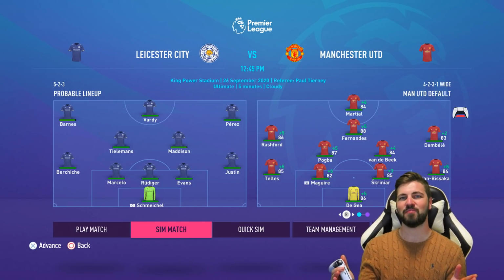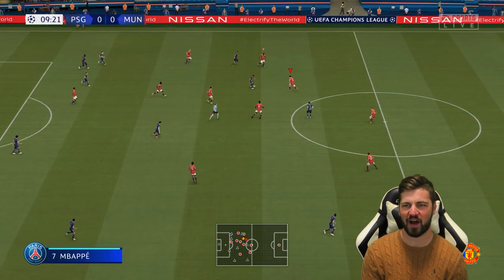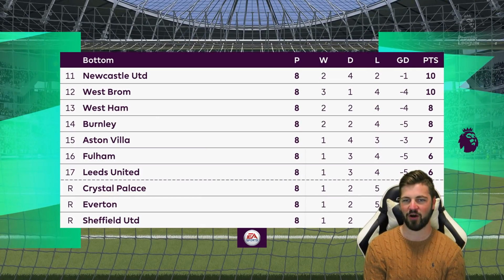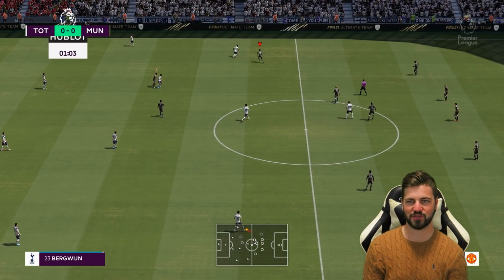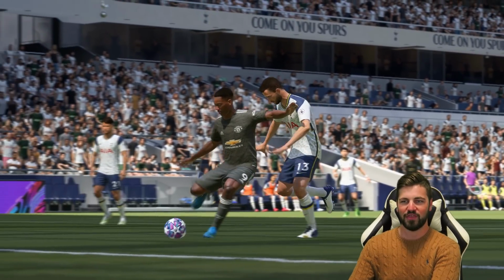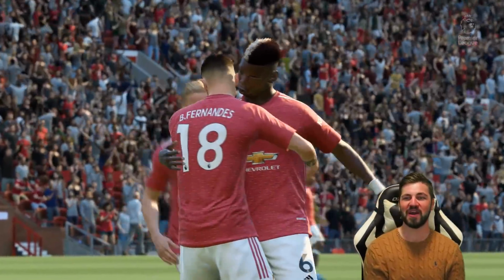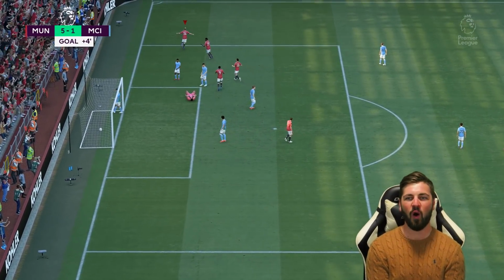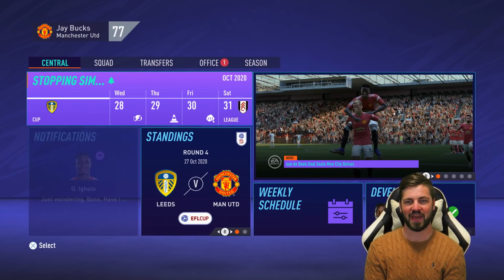FIRST MANCHETER DERBY!!! FIFA 21 MAN UTD NEXT GEN CAREER MODE #4 (PS5)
FIRST MANCHETER DERBY!